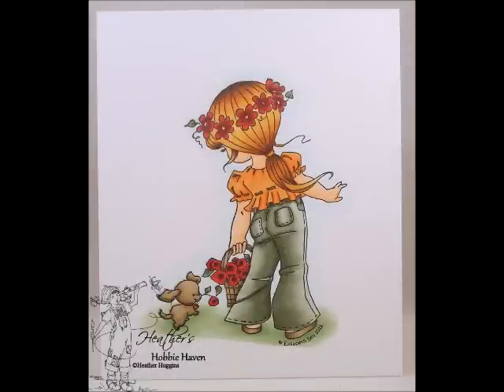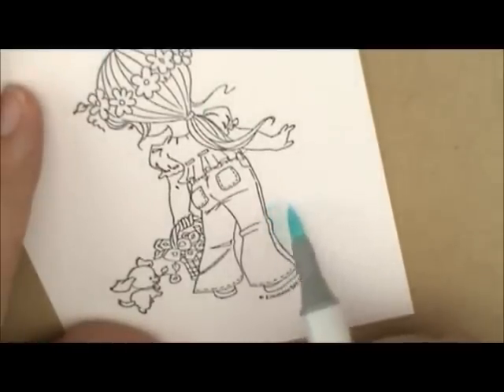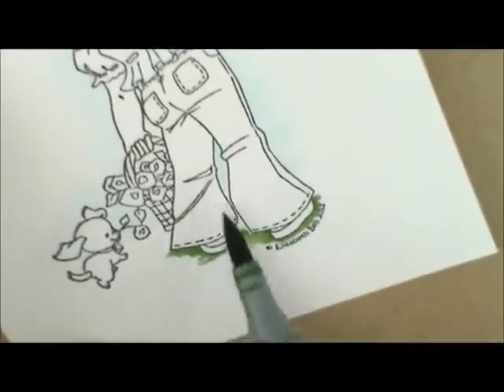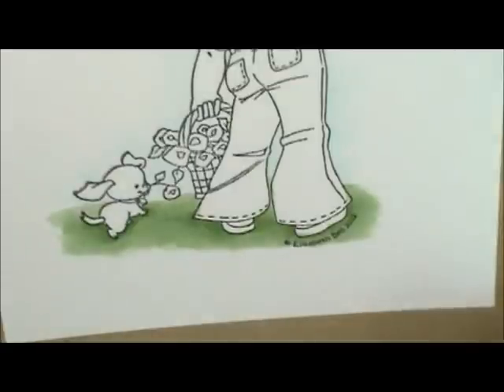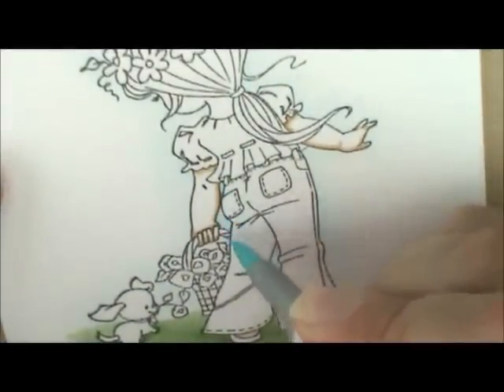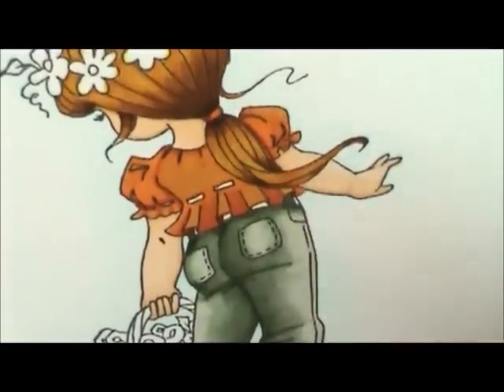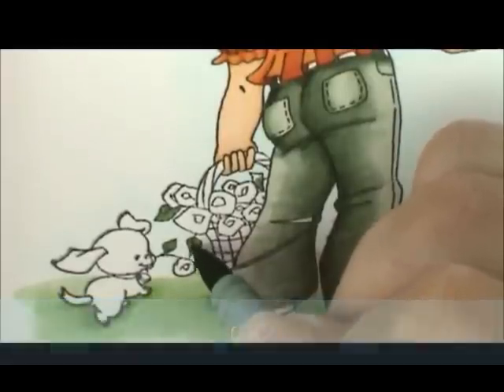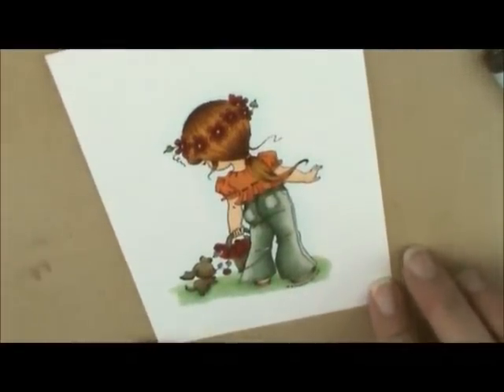Li'l Montana Alternate Copic Coloring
Step by step Alternate Copic Marker instructions for Water Coloring Card Kit Li'l Montana by Whimsy Stamps.

(I figured out why her hair was so yellow I should have used Y23 instead of Y13. I wrote it down wrong)